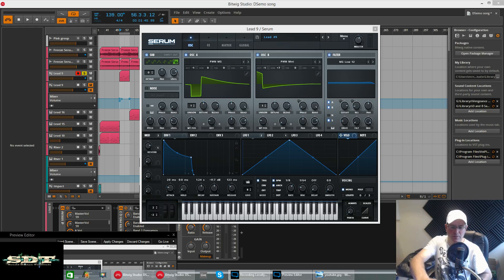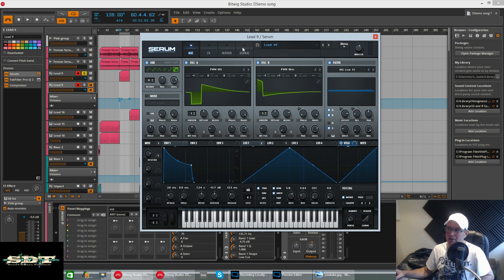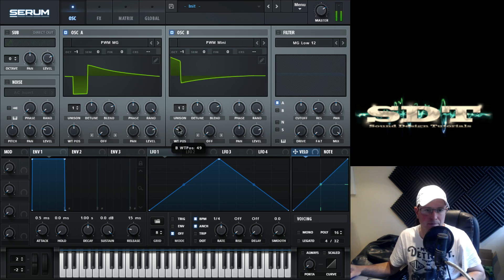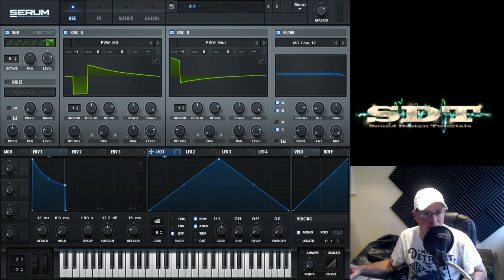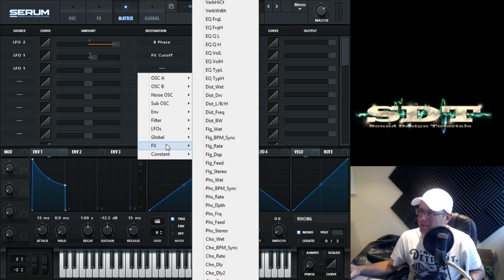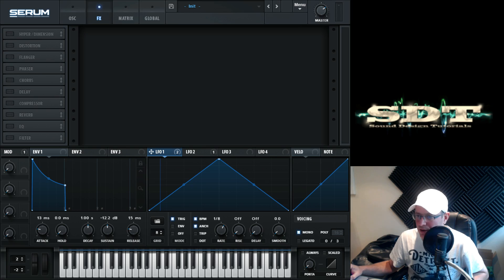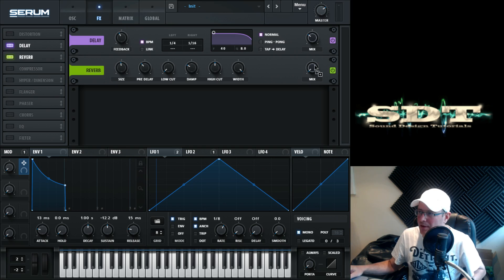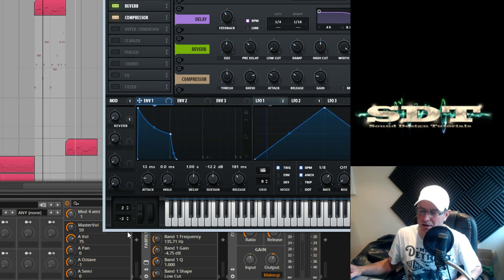Serum tutorial - Power Lead